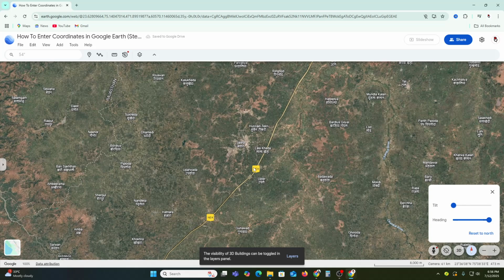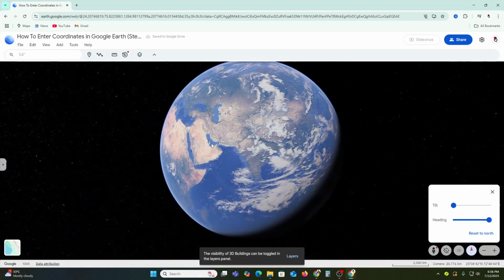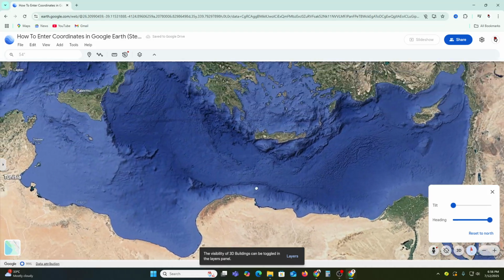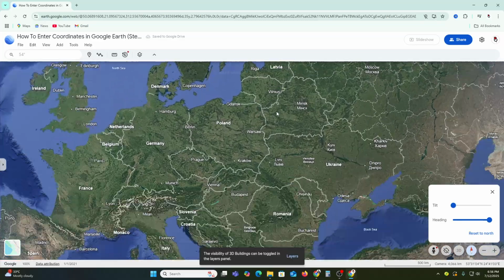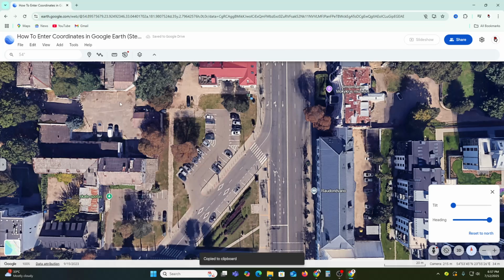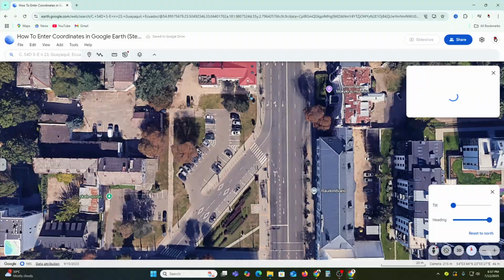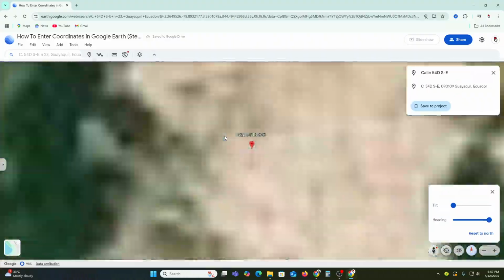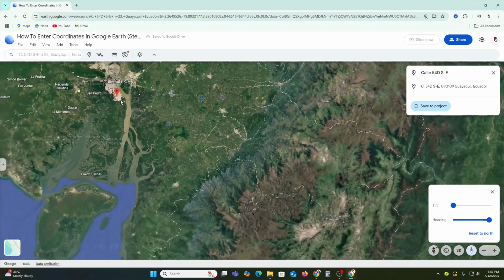How To Enter Coordinates in Google Earth - 2025 (Step By Step)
In this video, you will learn How To Enter Coordinates in Google Earth quickly and easily. This tutorial covers step-by-step instructions for inputting latitude and longitude coordinates to find any location on Google Earth. Whether you’re using decimal degrees or degrees-minutes-seconds, this guide will help you navigate and explore places with precision. Related keywords include Google Earth tutorial, GPS coordinates input, map navigation, and location tracking.